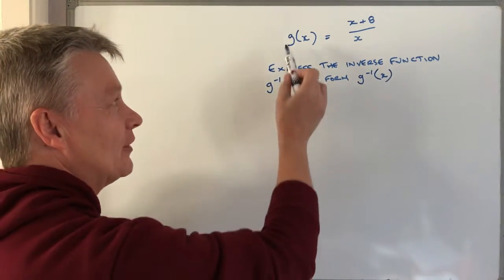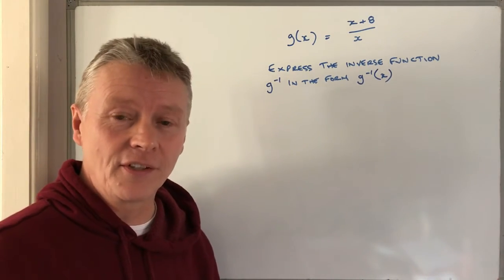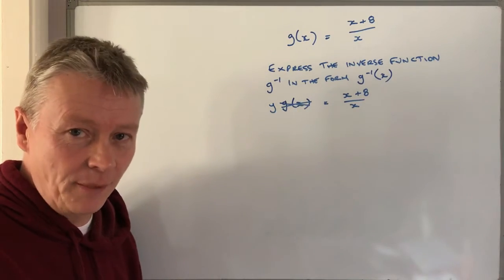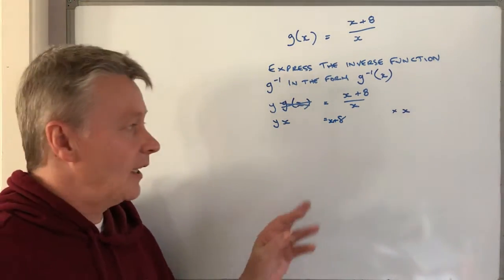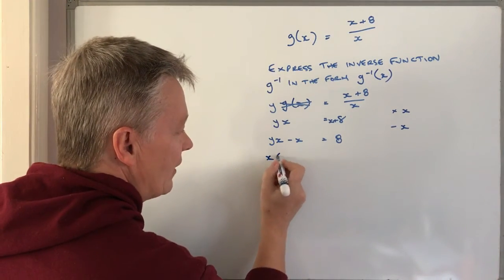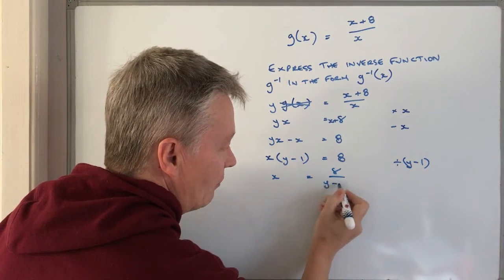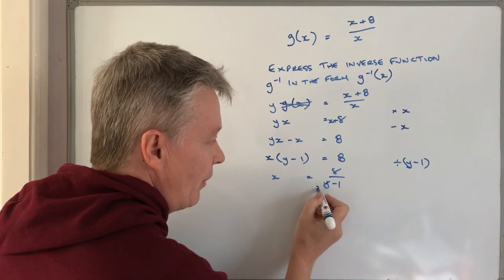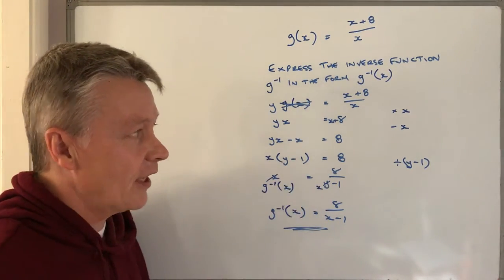New topic for GCSE maths - Inverse functions g(x) = (x+8) / x question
This video is all about inverse function and forms part of the playlist on inverse functions. I've also added to the playlist on GCSE higher revision.

The question is aimed at around level 8 GCSE maths:

g(x) = (x + 8) / x
Express the inverse function g^-1 in the form g^-1(x).